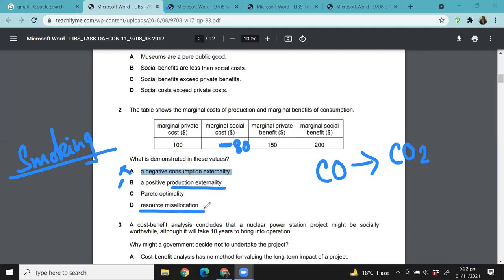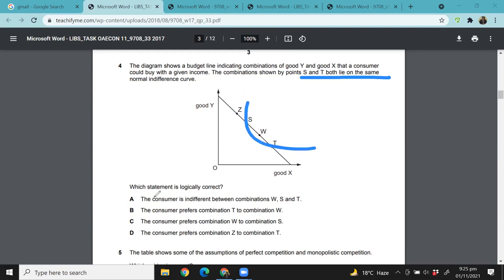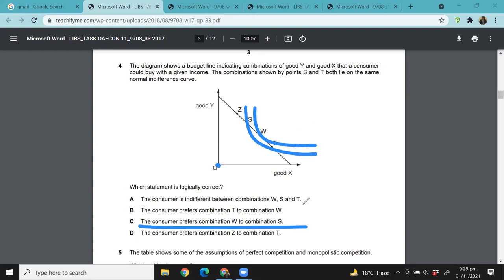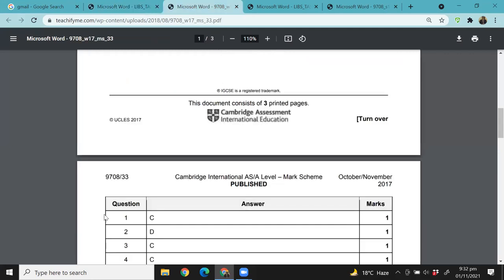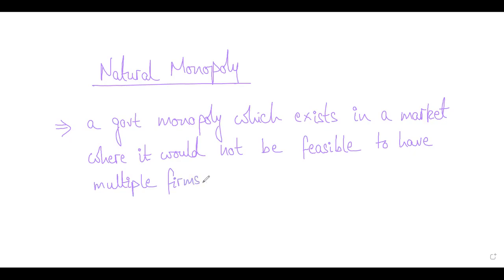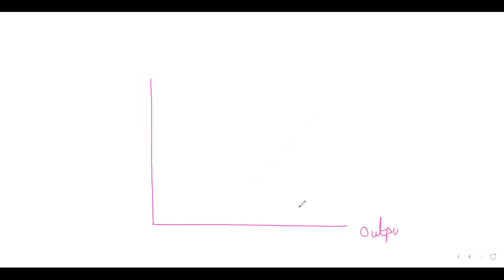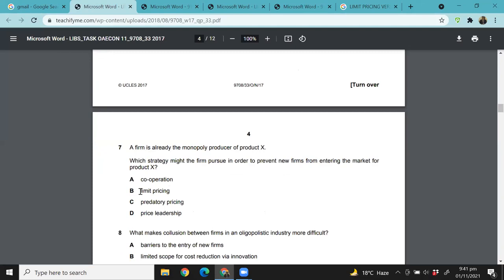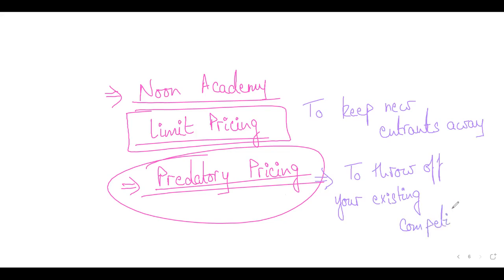A2 Economics | Paper 3 Practice